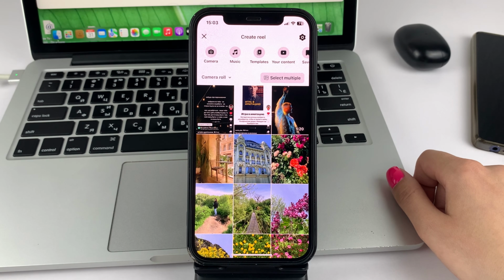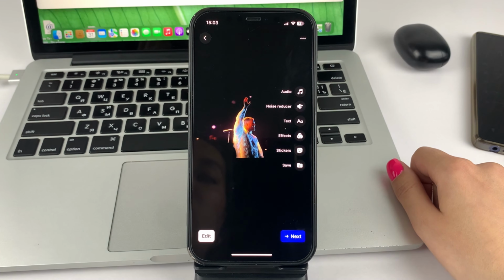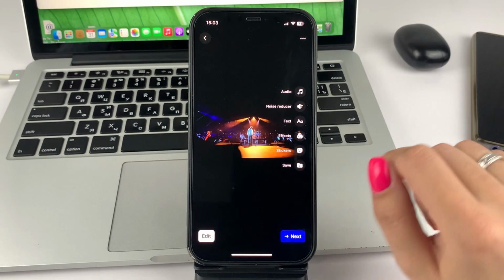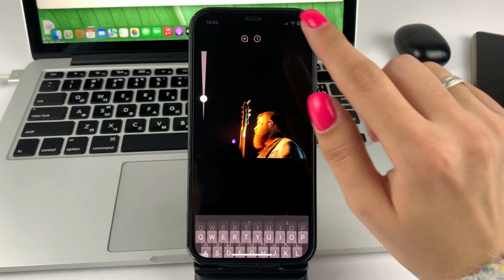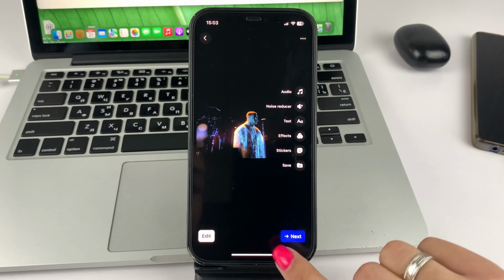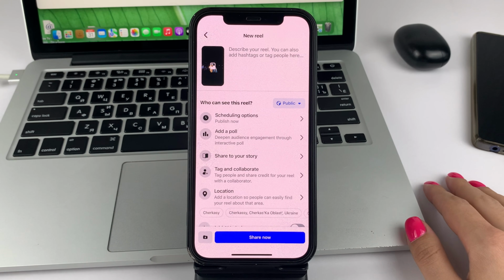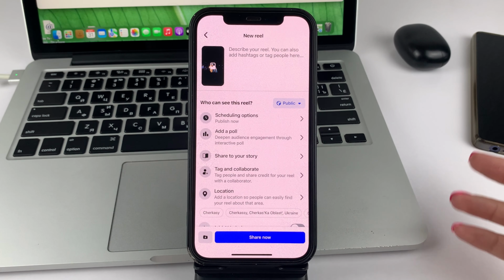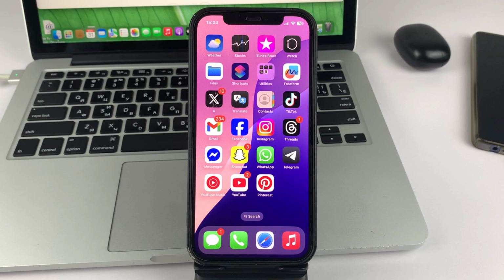How to Make Reels on Facebook - Full Guide